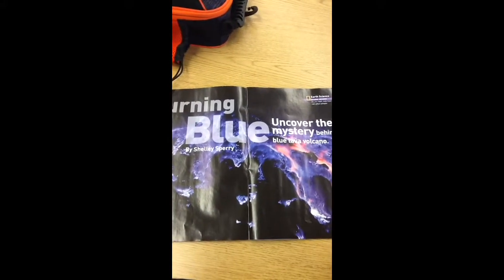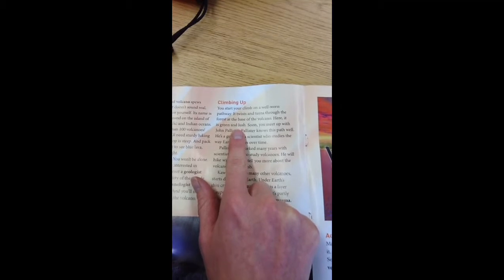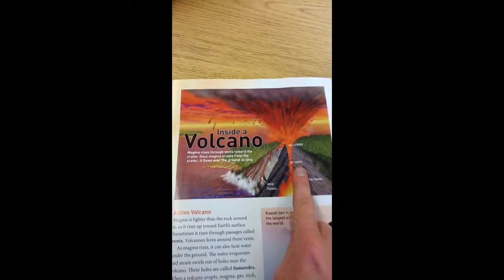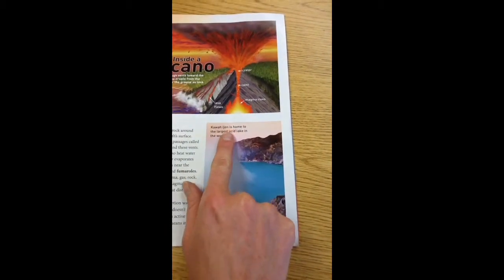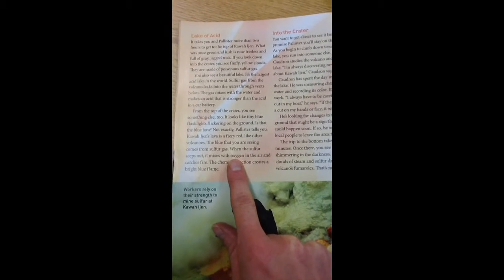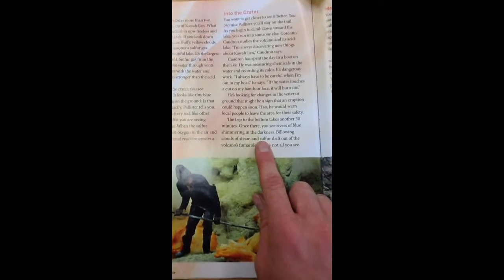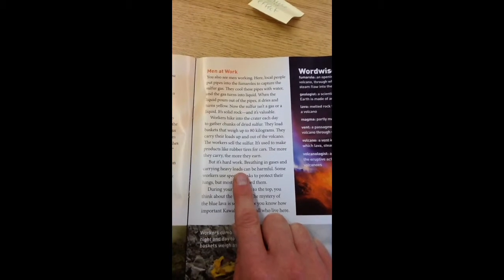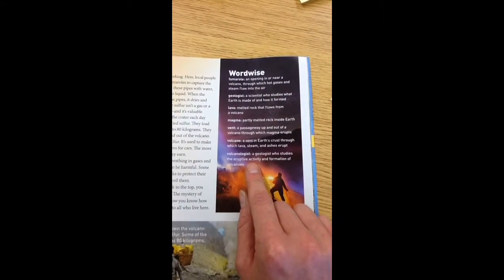Burning Blue: Nat Geo October 2015